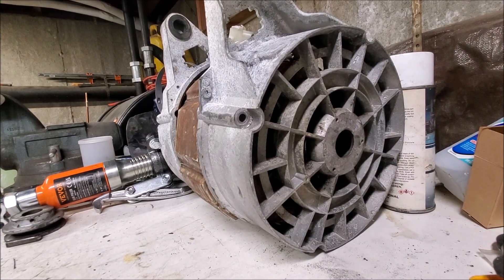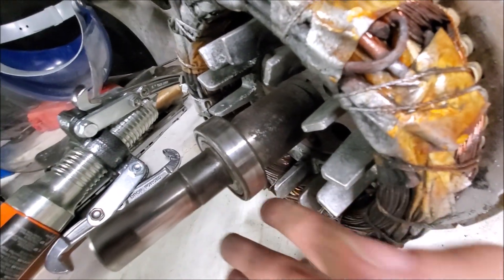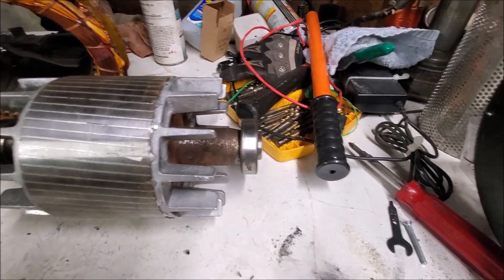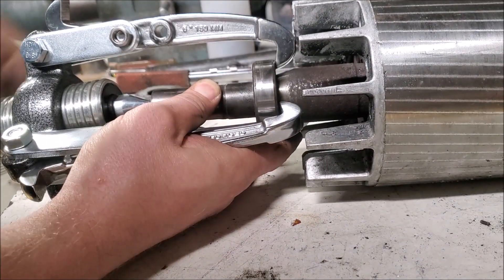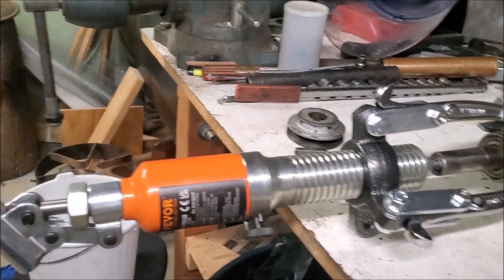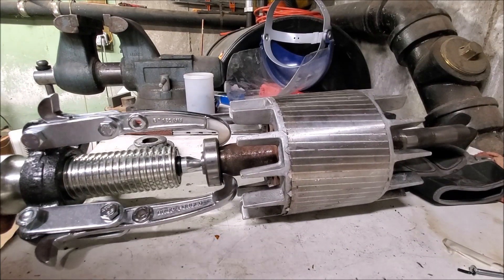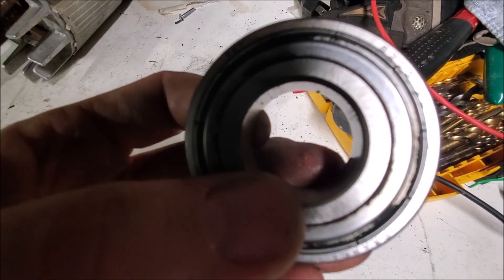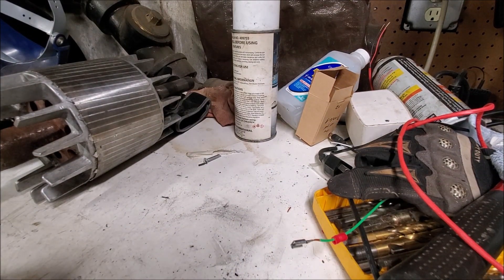Wascomat Washing Machine Motor Partial disassembly and bearing removal.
This is a video to show what was causing the humming noise from the 30 pound Wascomat Machine at the laundromat. Wish I had thought of recording the entire disassembly but I didn't think to do it until it was mostly apart. Keep an eye on the channel. When I get the replacement bearings in I'll have a full video on how to put everything back together.